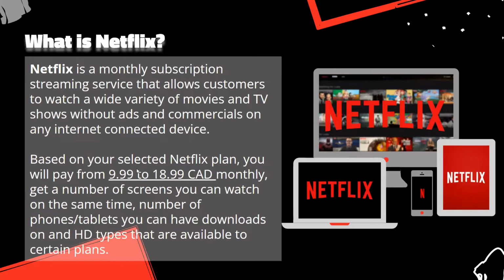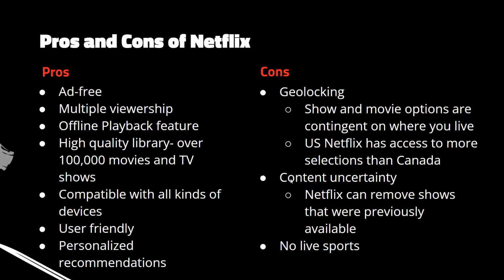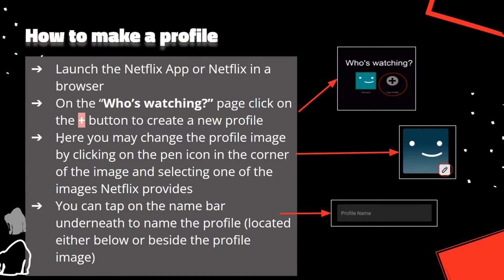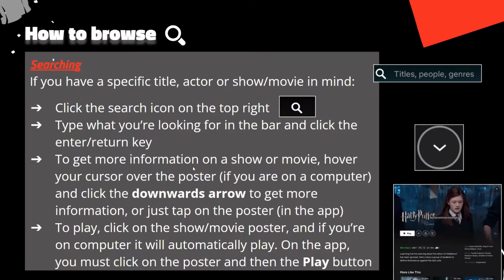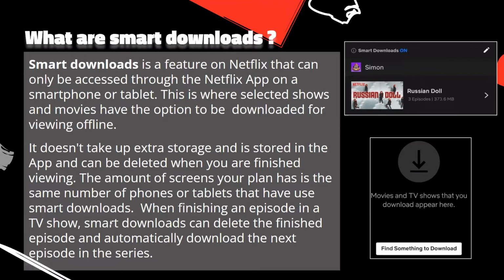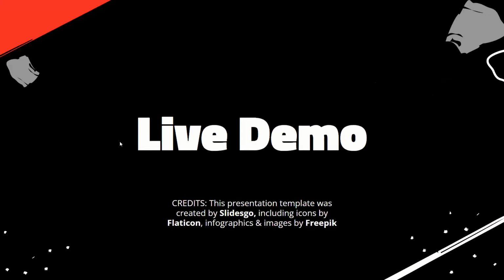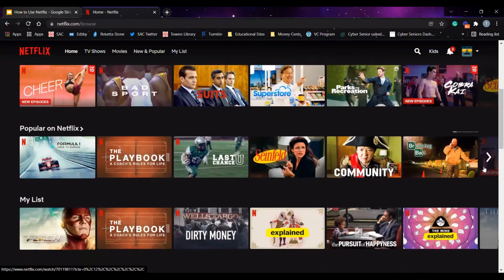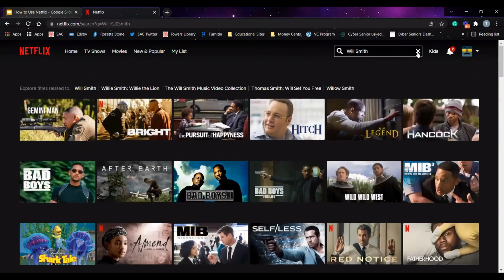How to Use Netflix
During this Cyber-Seniors webinar, our teen tech mentors tell you everything you need to know about the popular online movie and TV streaming platform Netflix, including how to create an account, choose a subscription plan, and download your favourite flicks for offline watching.